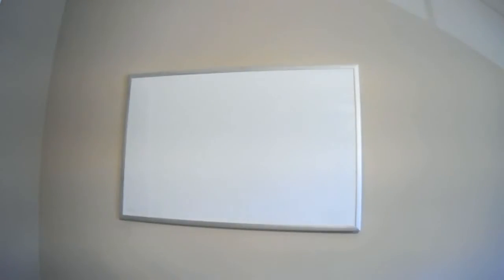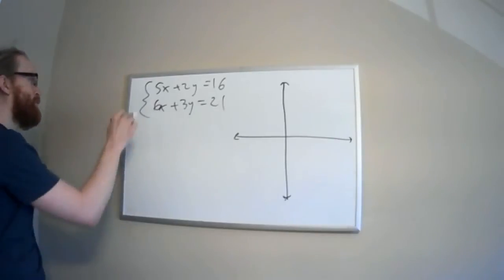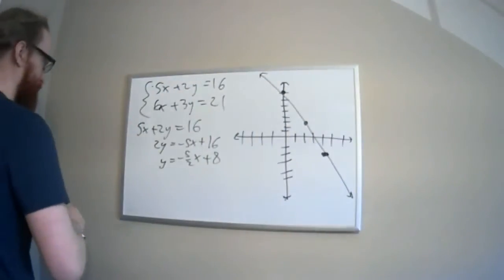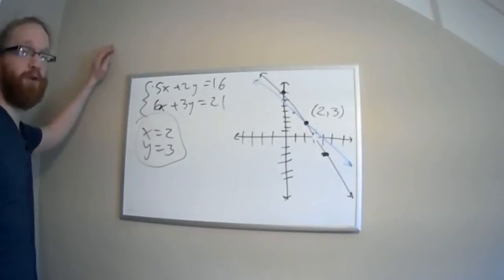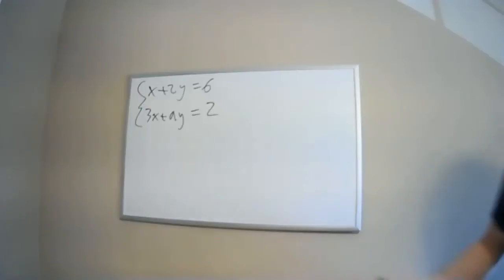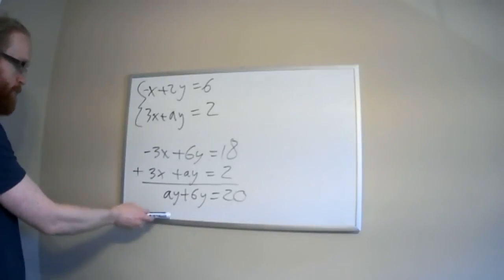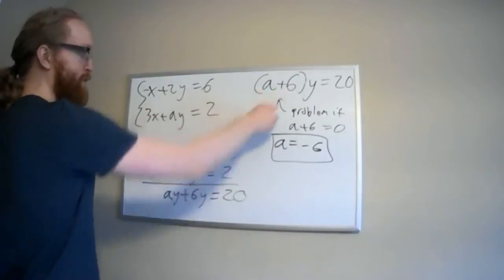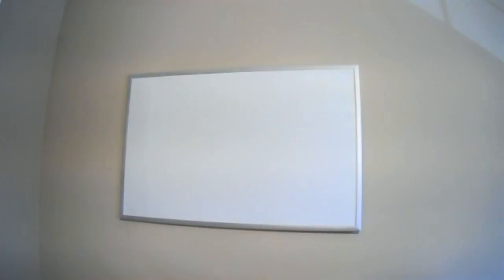Chapter 5 Review: Part 1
D117 Summer, IU
June 18